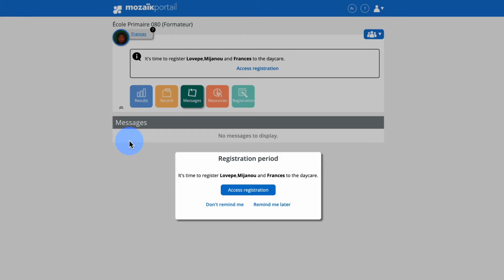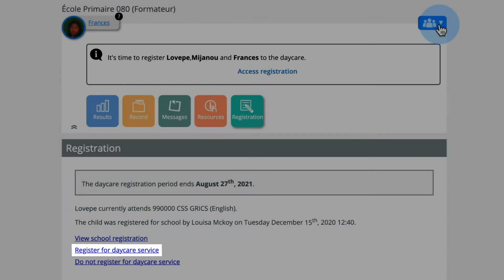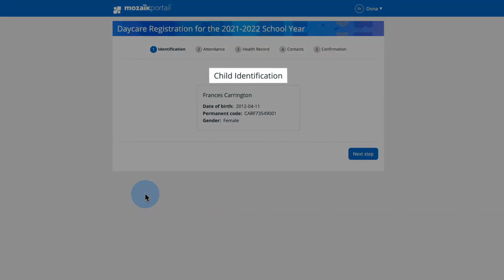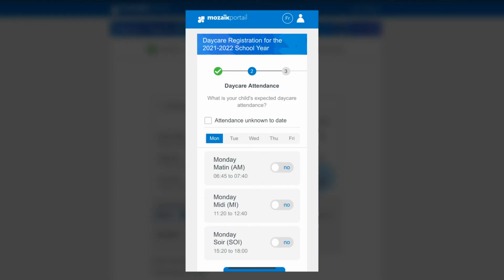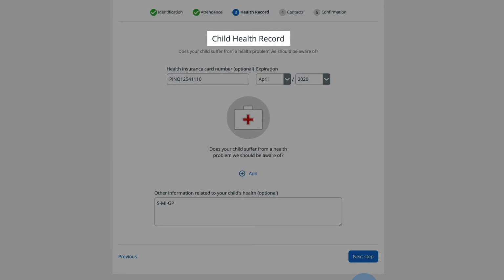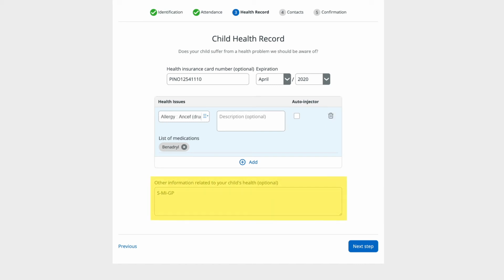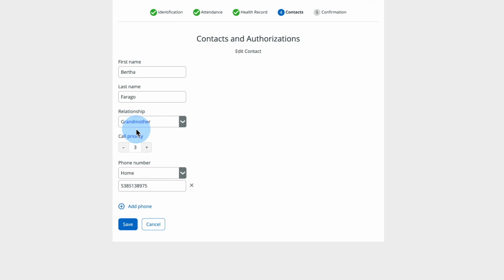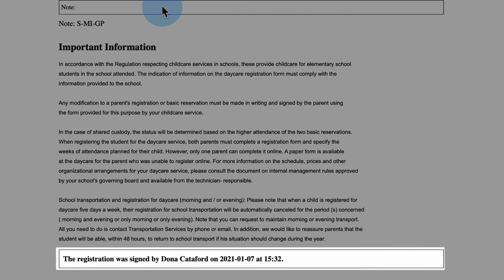Mozaïk-Inscription - Registration to day care and lunches supervision